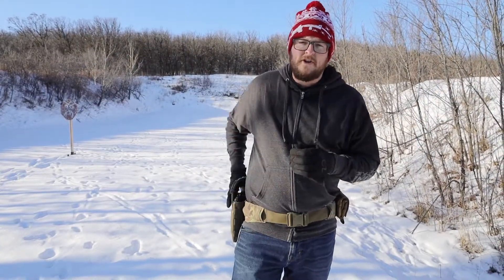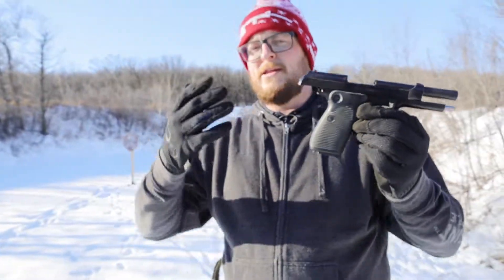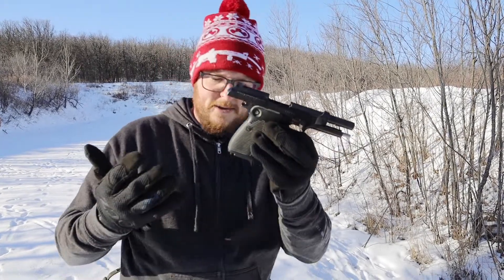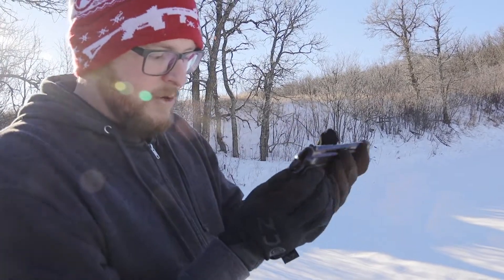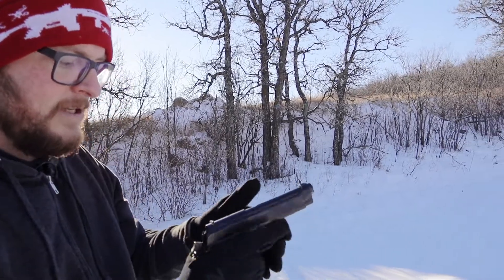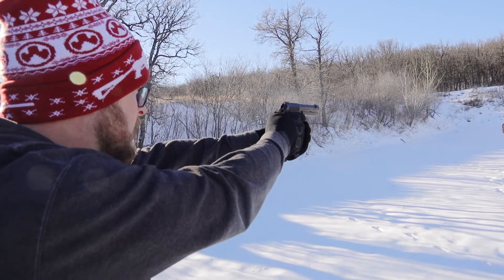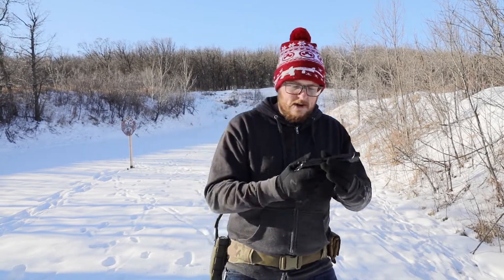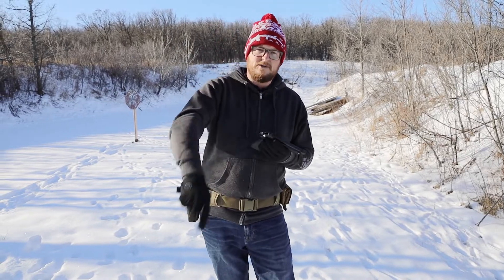QD Review - Beretta M1951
Check out the Beretta M1951 9mm out on the range at Wolverine Supplies!

Wolverine Supplies
Virden, MB Canada
Give us a follow and like our page!
Please Note: The safe handling and operation of firearms is very important and we can assure you that at Wolverine Supplies we take all the proper measures to ensure the firearms featured in our videos are properly cleared for safe handling. Range safety procedures are always respected and followed. Thank you for tuning in!